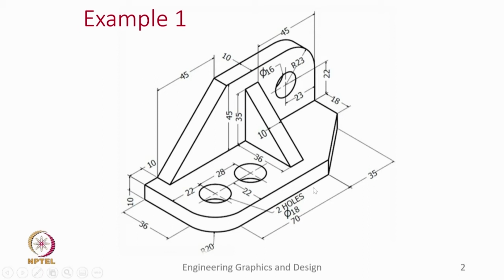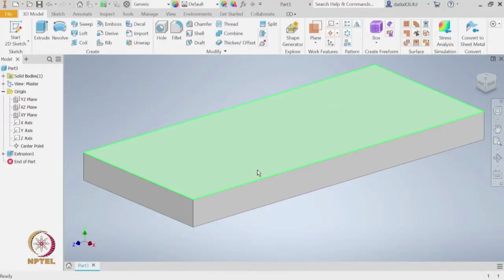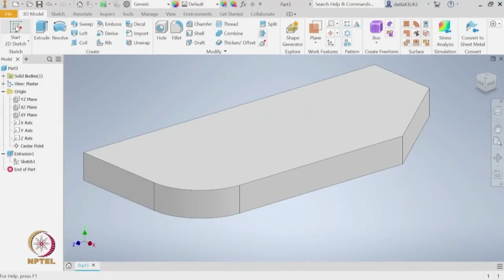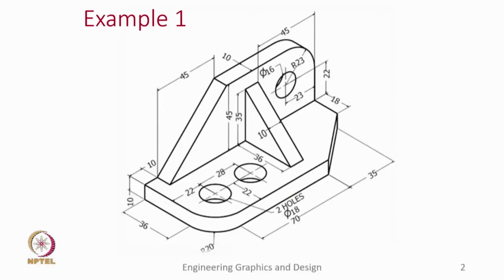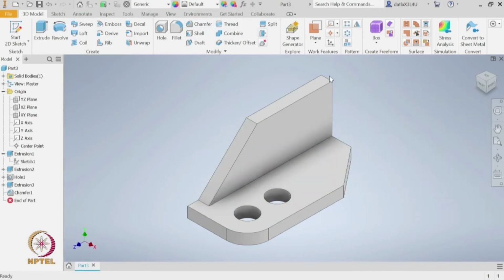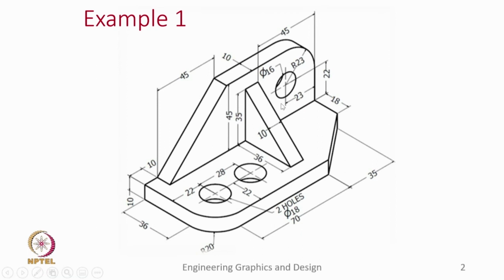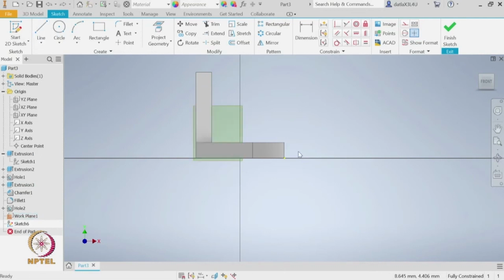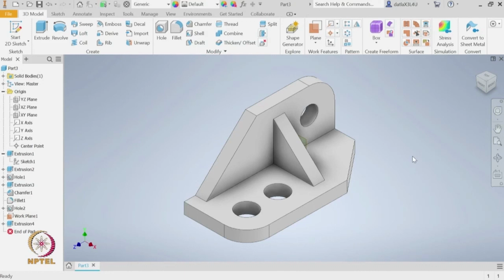Lec 35: Example 1 Extrude Hole Fillet Chamfer